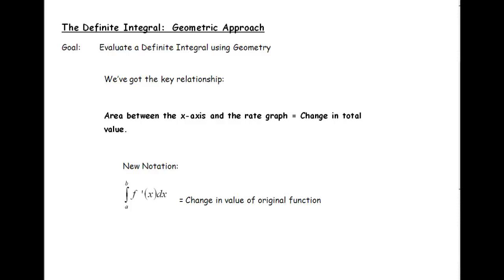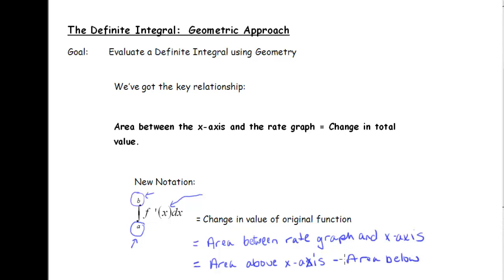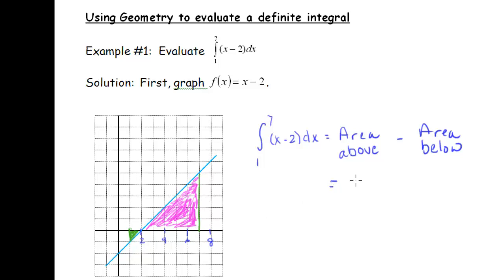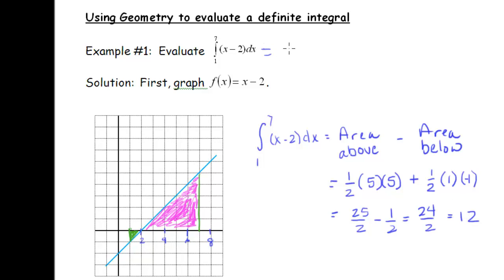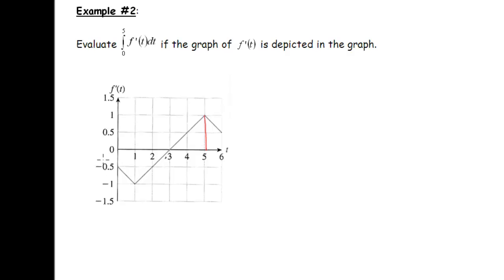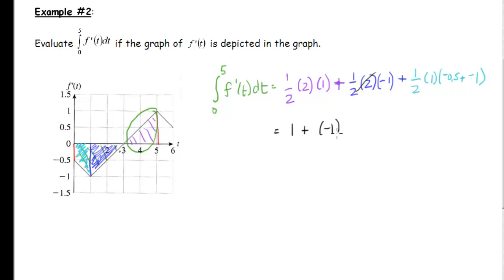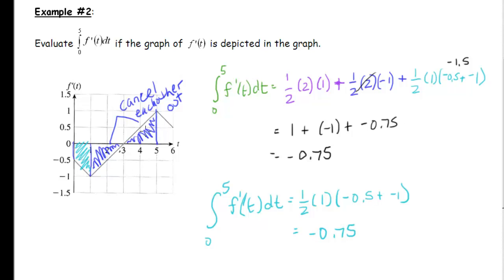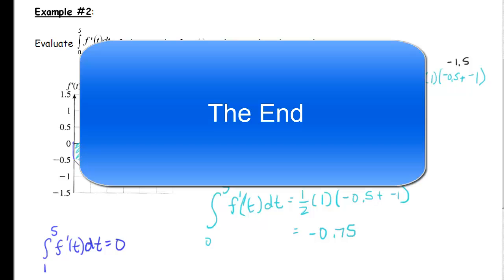Definite Integral: Geometric Approach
Evaluating a Definite Integral using Geometry